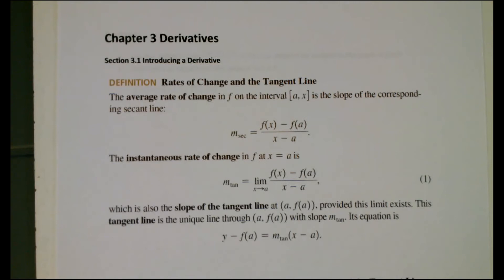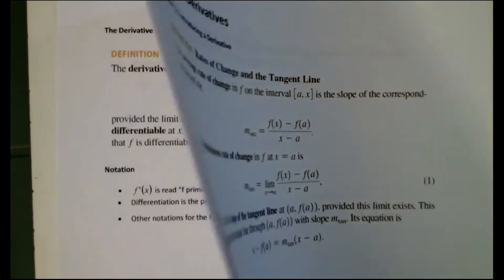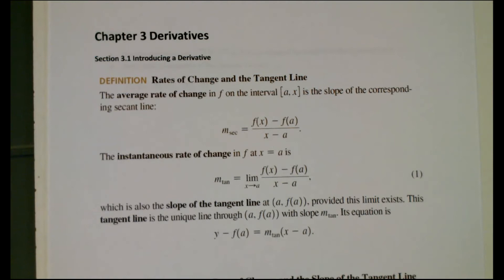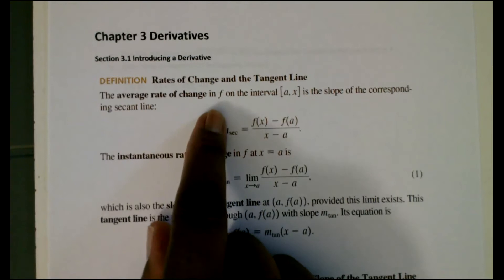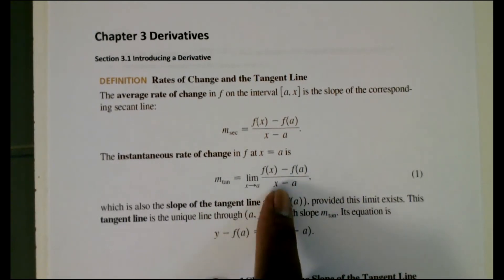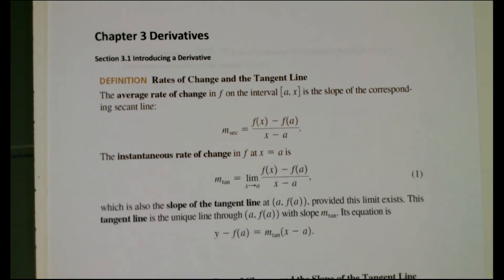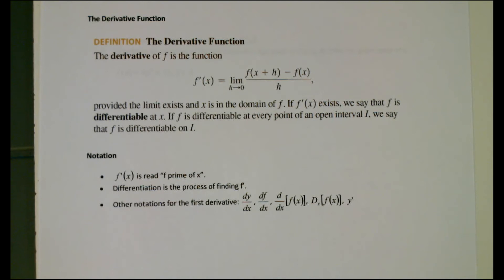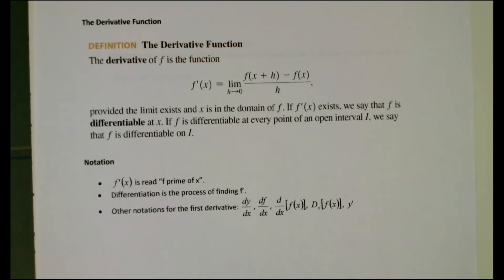MATH 2115 (Calculus I) Section 3.1 Introducing a Derivative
This video discusses the material in Section 3.1 Introducing a Derivative.